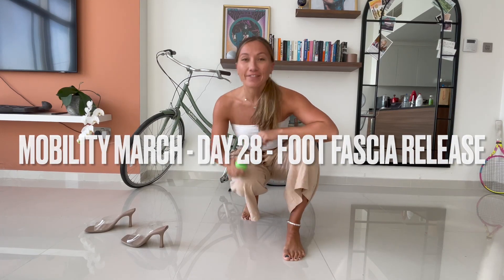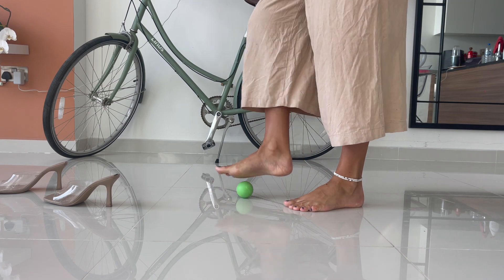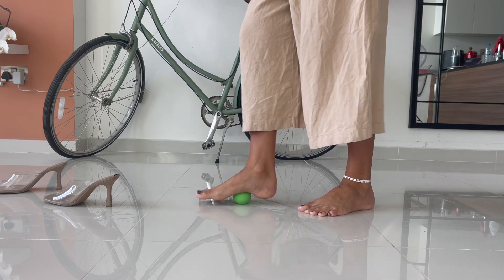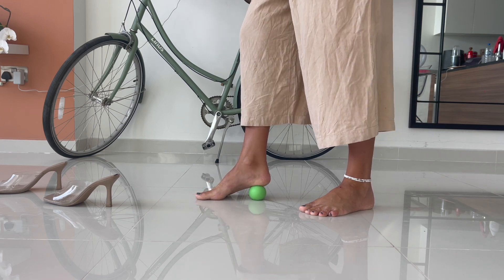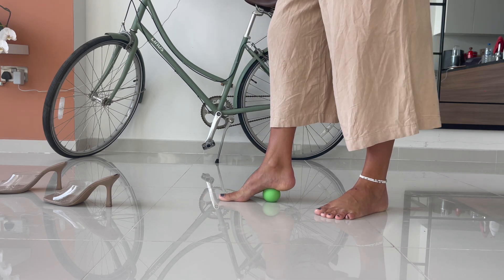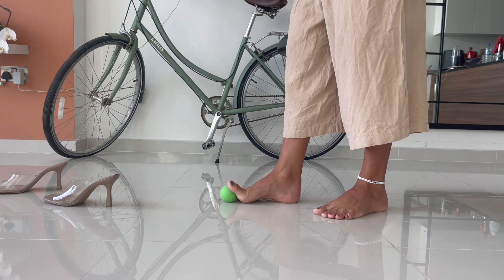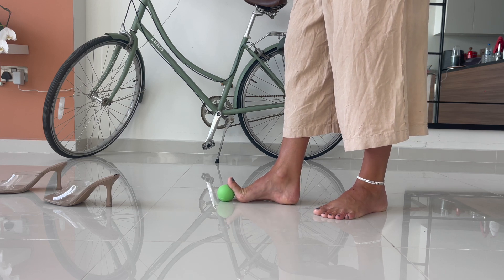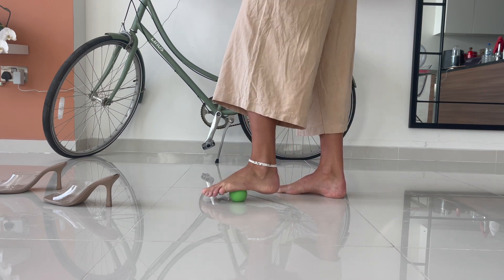Mobility March - Day 28 - Foot release